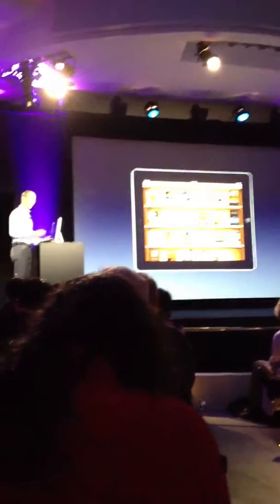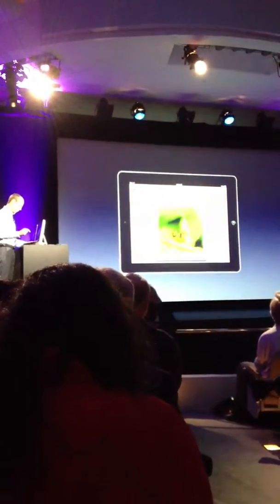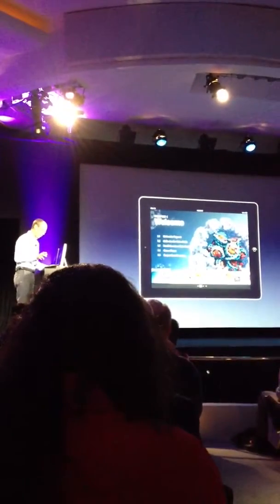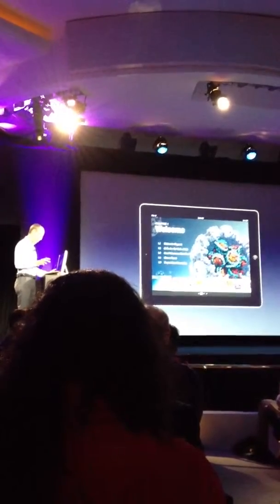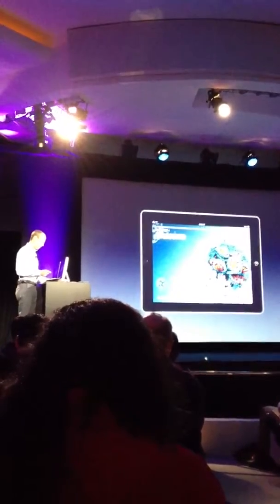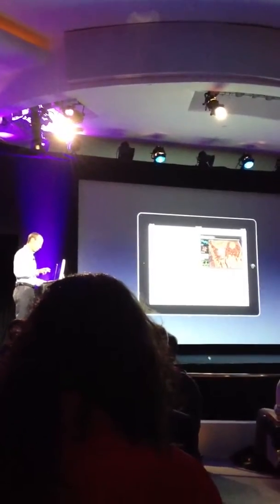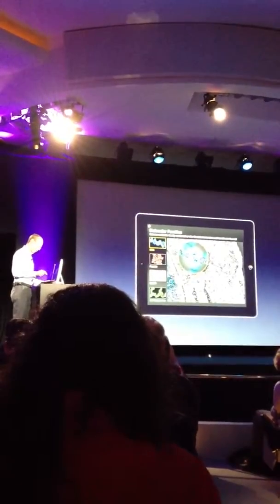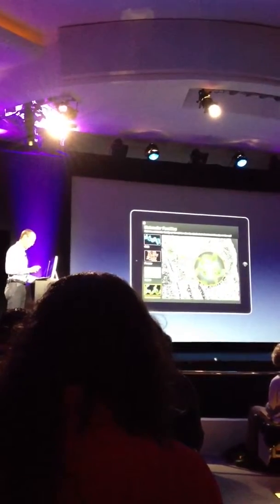iBooks2 demo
Apple demos new app